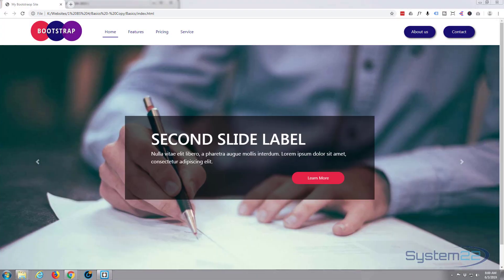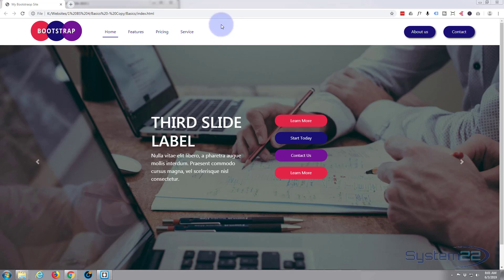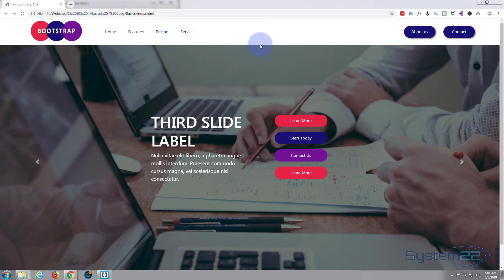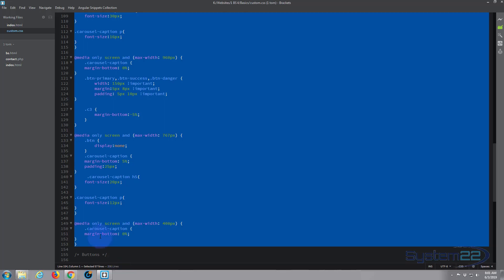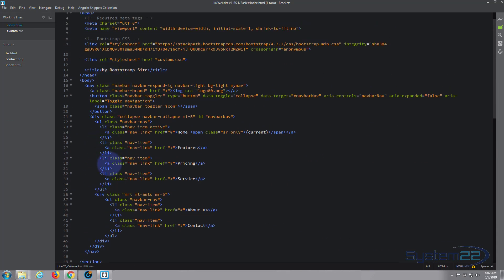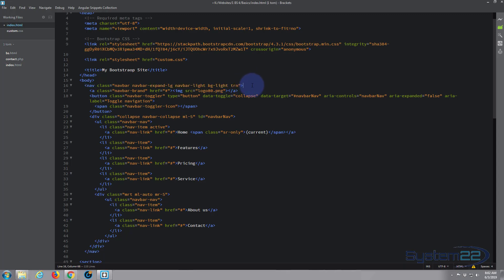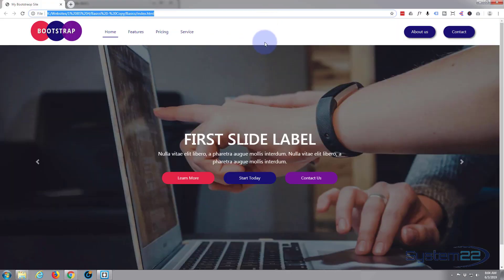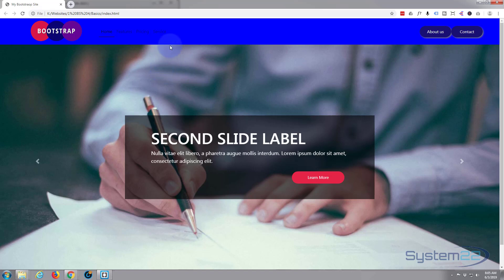Bootstrap 4 Basics Slider Carousel With A Transparent Navbar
Bootstrap 4 Basics Slider Carousel With A Transparent Navbar. Bootstrap 4 is an awesome platform, it's really fast loading and lightweight, if you are not creating a blog or e-commerce store I would recommend it over WordPress every time.

CSS Code Used:

trn {
    background: transparent !important;
    z-index:999;

.trn a {
    margin-right: 30px;
color:fff!important;
    border-bottom: 2px solid transparent;

.trn a:hover {
border-bottom: 2px solid fff !important;

.hactive a {
border-bottom: 2px solid fff;

.bd-example {
    margin-top: -102px;